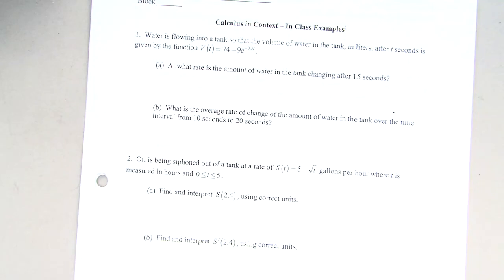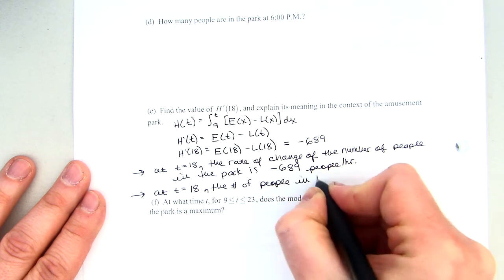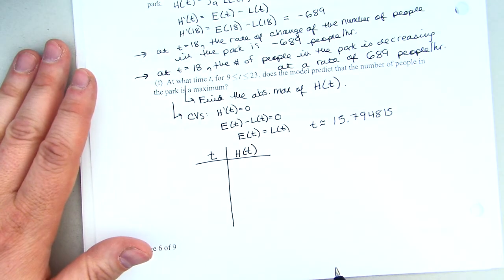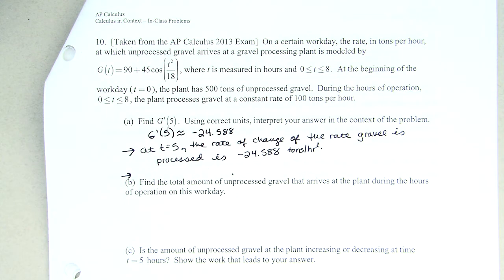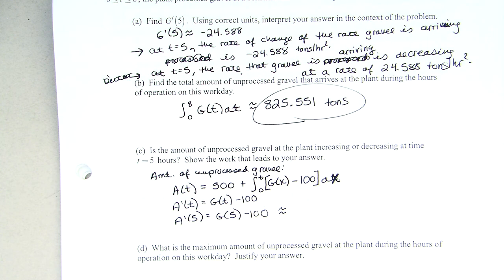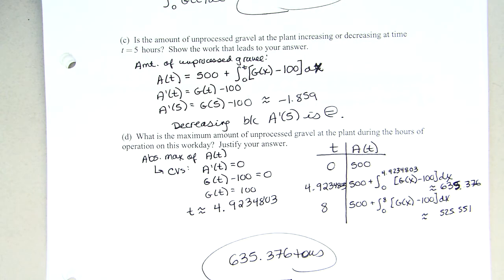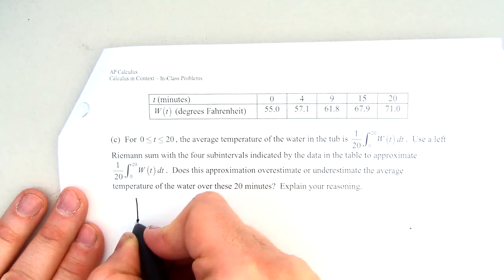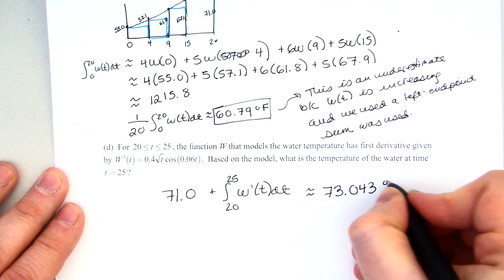AP Calculus - C Block - Wednesday, March 23rd, 2022 (Calculus in Context)